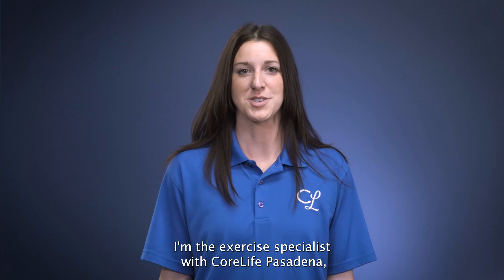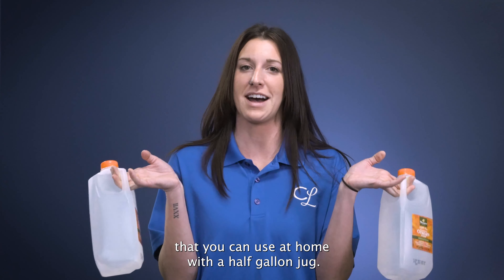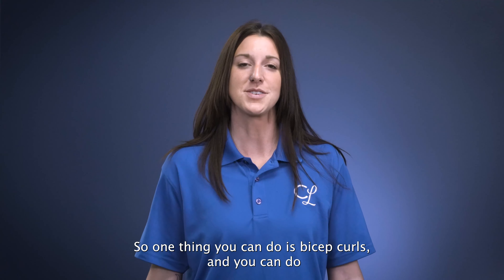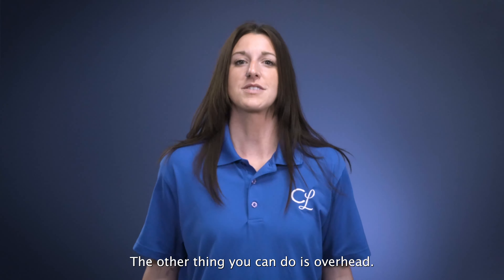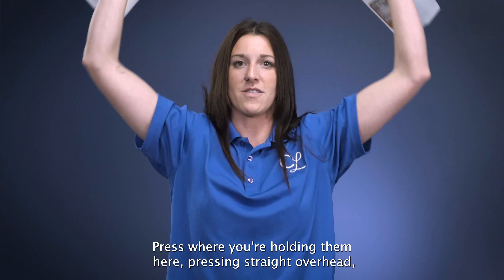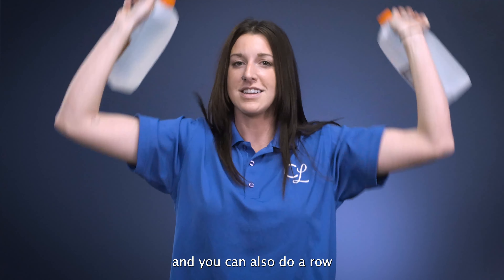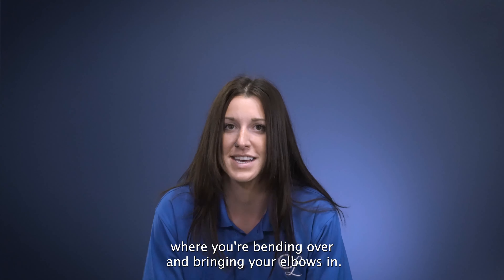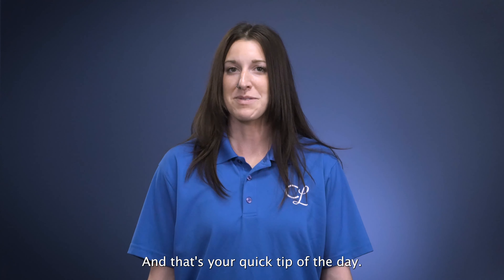3 Different Exercises for Weight Loss | CoreLife Healthcare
No dumbbells? No problem! Our fitness trainer Becca shows us how to complete 3 easy exercises for weight loss using only water jugs!